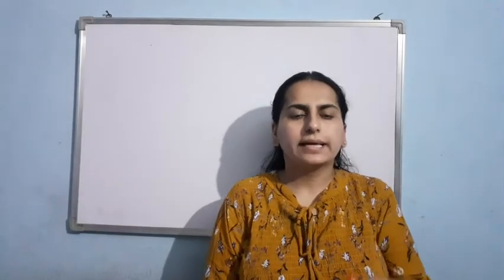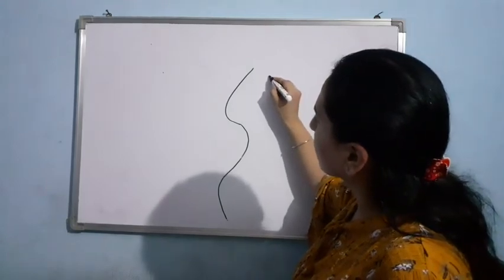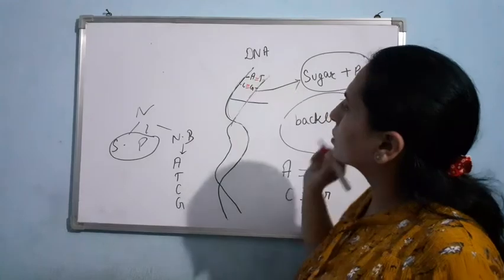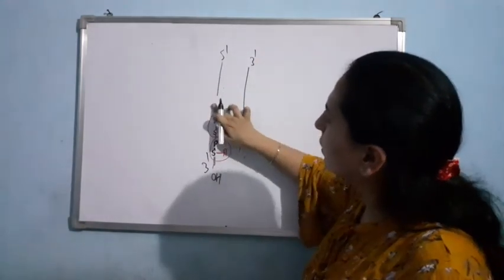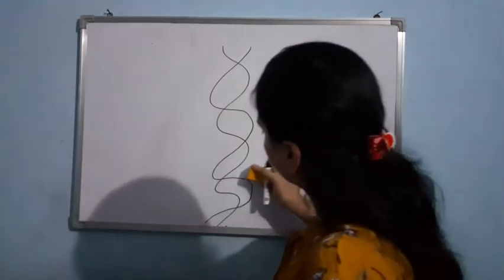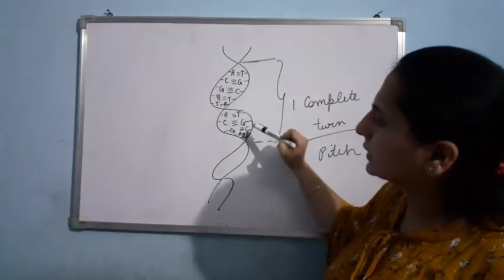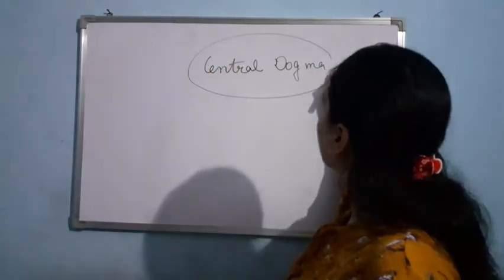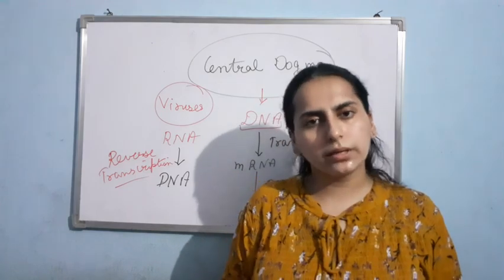Salient Features of DNA